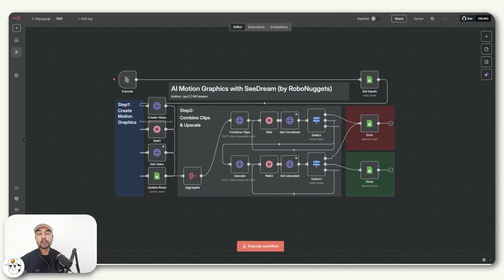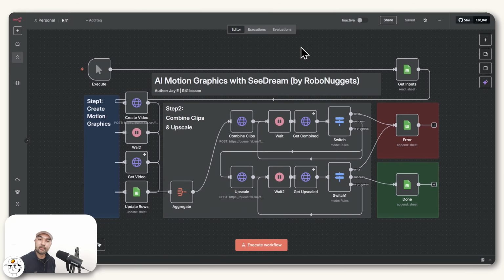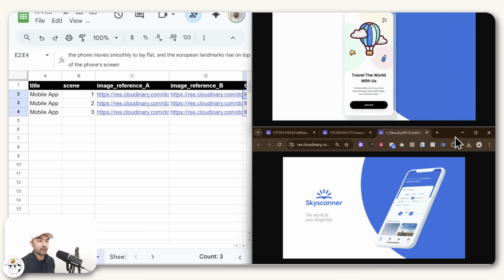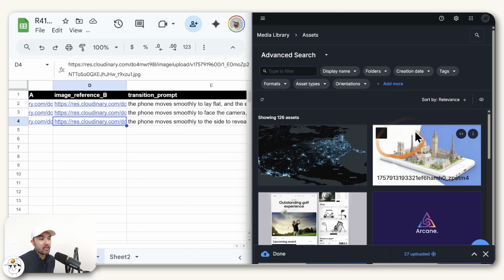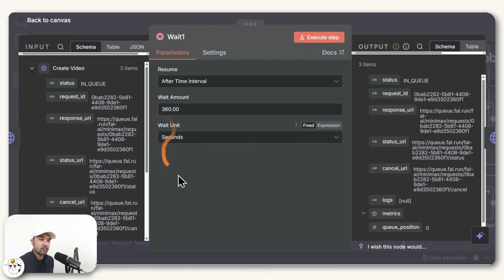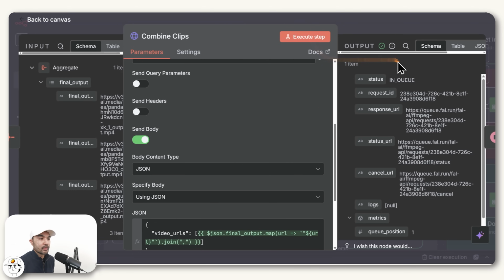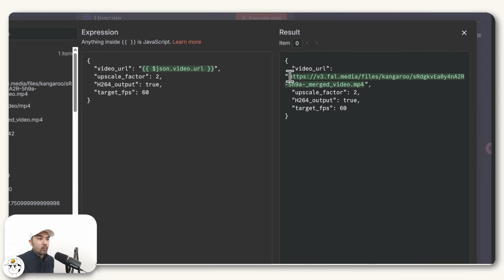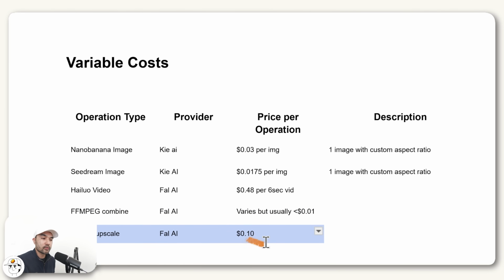Seedream Just Automated AI Motion Graphics at 4k 60fps - Here's How (n8n no code automation 🥚)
Summary 🔻
This AI System uses Seedream 4.0 to create AI Motion Graphics - all automated via n8n

About Me 👋🏼

Hey thanks for reading this! I'm Jay - spent my career in data and brand building, founded the Robo Group to help forward-looking businesses grow with AI, and now teaching what I know through this channel and the RoboNuggets community.

— J

Timestamps:
00:00 What you'll get from this video
02:56 How it works
17:35 Wrap up